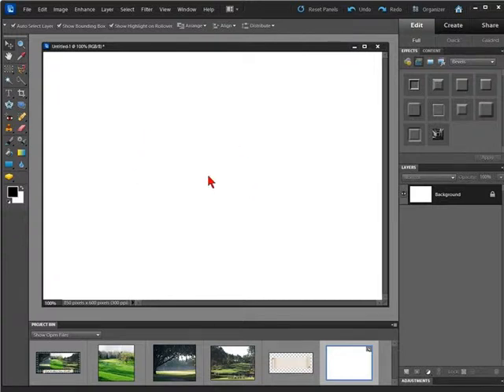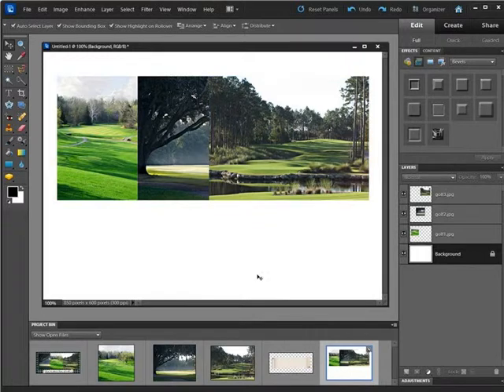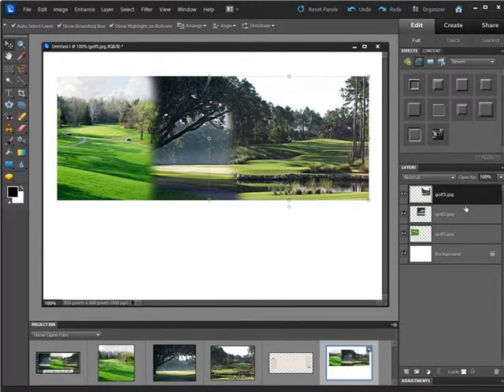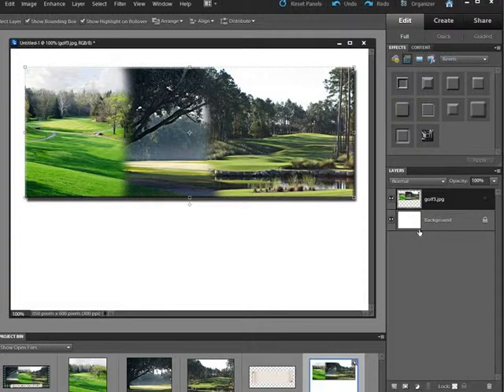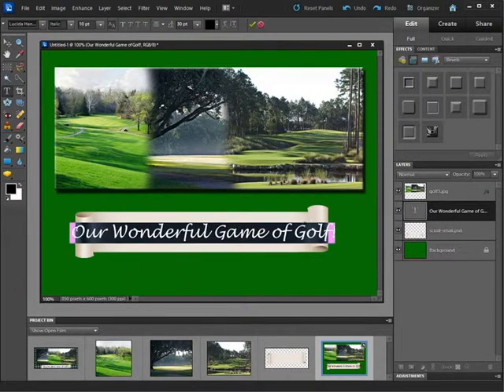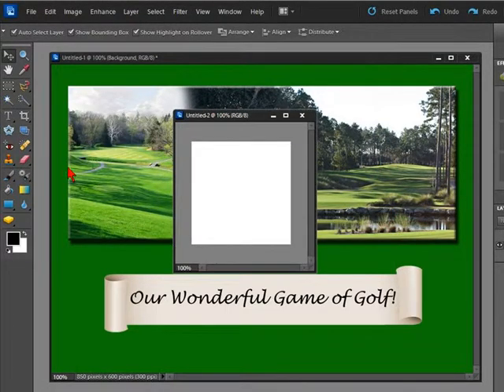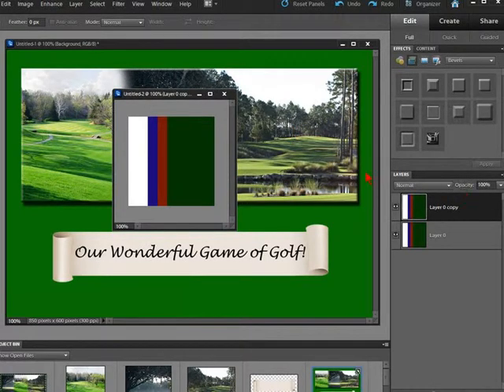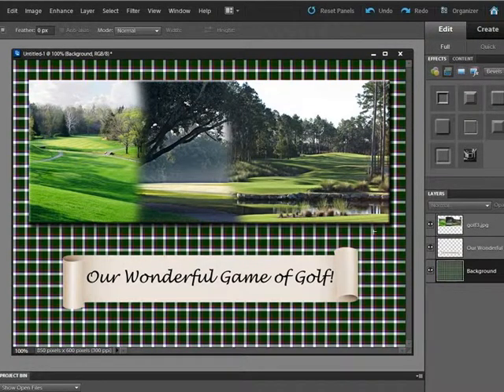How to use Layers in Photoshop Elements - Part 5